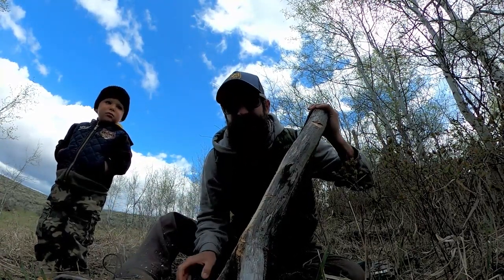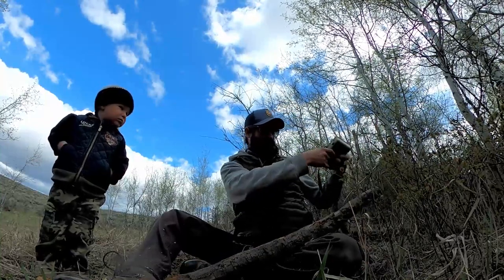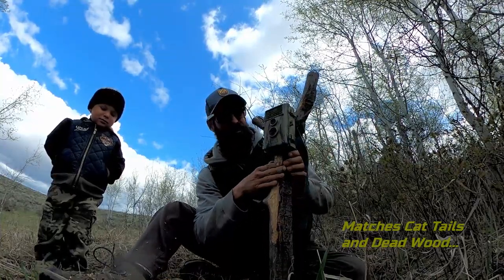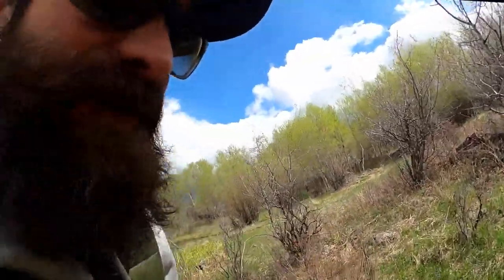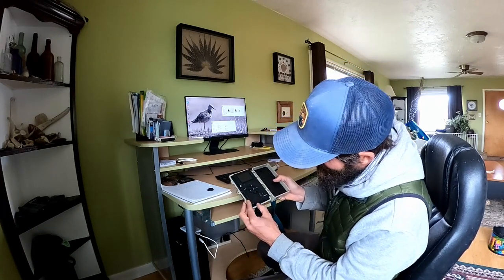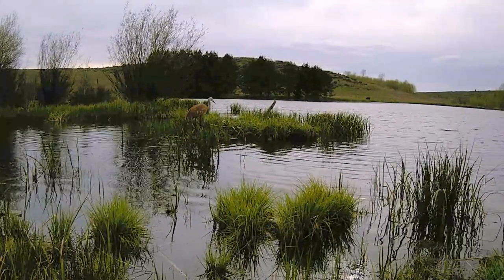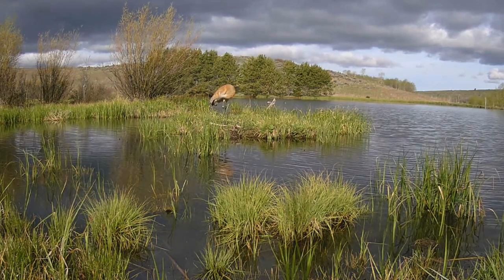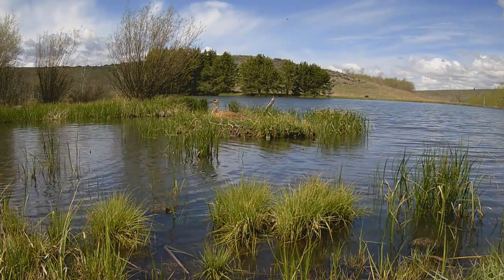Trail Camera on Sandhill Crane, (father and son, camera trap, Idaho)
Father and son check out some trail camera footage on an Idaho Sandhill Crane's nest